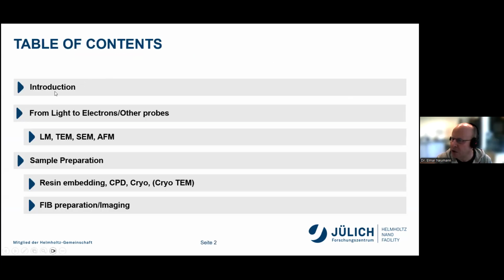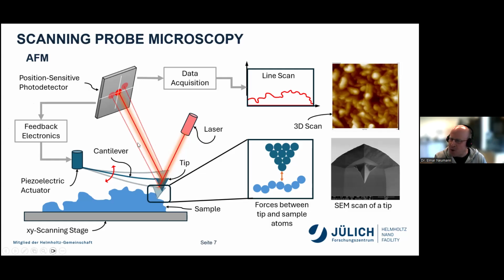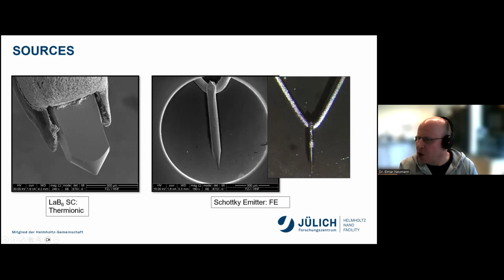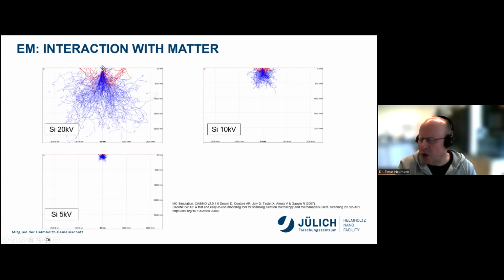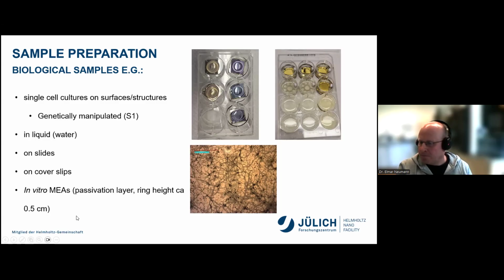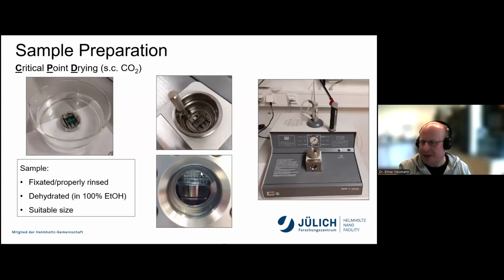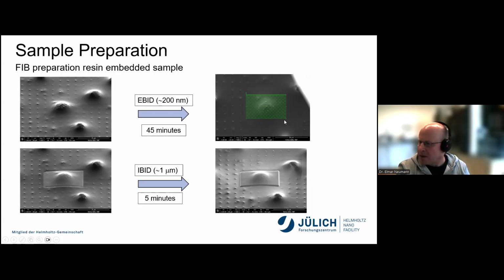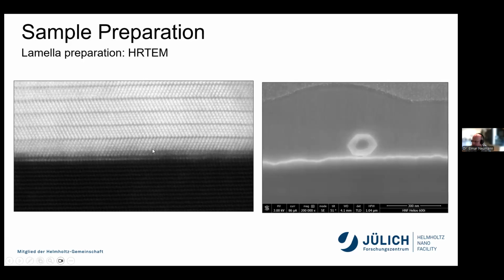Imaging the Ultrastructure of Interfaces Between Cells and Nanofabricated Surface Structures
This lecture focuses on imaging the ultrastructure of interfaces between cells and nanofabricated surface structures. We will introduce the basic principles of imaging using electrons or ions, specifically techniques such as Scanning Electron Microscopy (SEM), Transmission Electron Microscopy (TEM), Focused Ion Beam (FIB), and Helium Ion Microscopy (HIM). Additionally, we will cover physical probing methods, including Atomic Force Microscopy (AFM). Extensive preparatory work, particularly cryo- and resin embedding methods combined with FIB milling, will also be discussed.

This lecture is part of the lecture series: "Small Scale, Big Impact: The World of Bio-Nano Interactions"

Speaker: Elmar Neumann (@FZJuelichDeResearch )